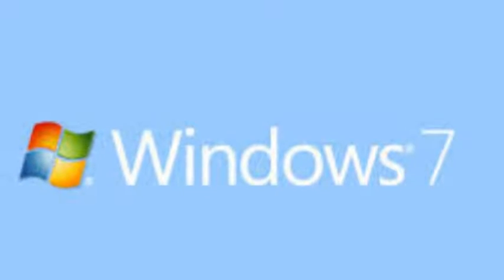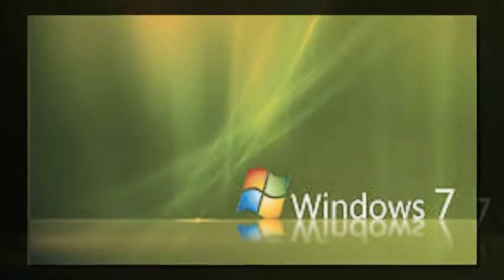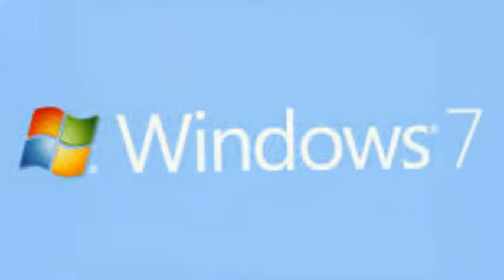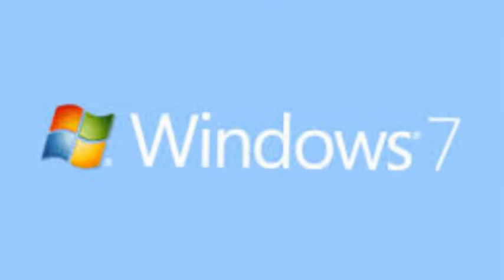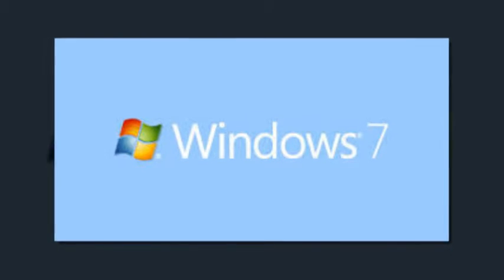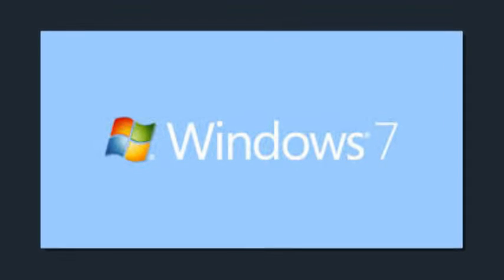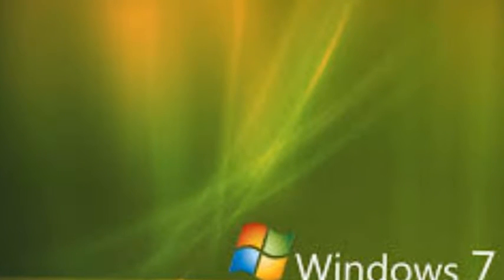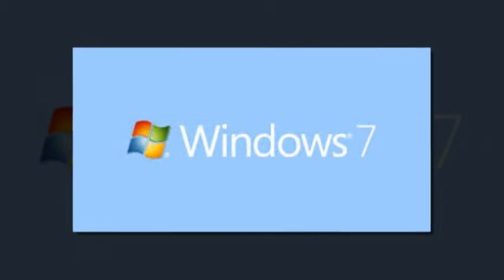Microsoft WARNING — 'Use Windows 7 at Your Own Risk'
Microsoft has just issued a clear warning saying Windows 7 users should remain on the aging operating system "at your own risk, at your own peril."